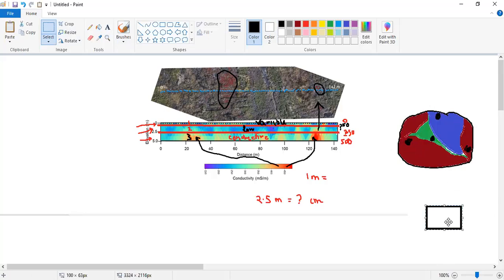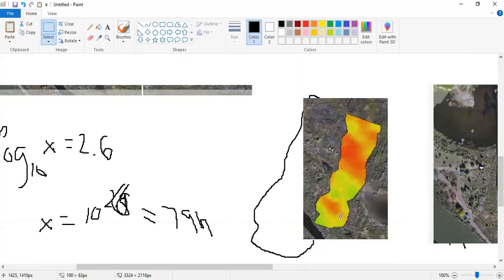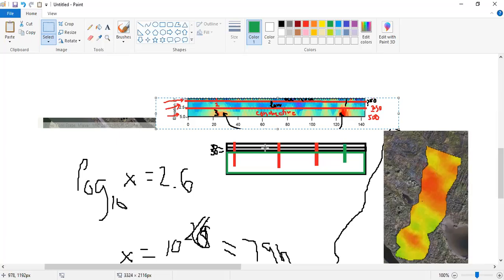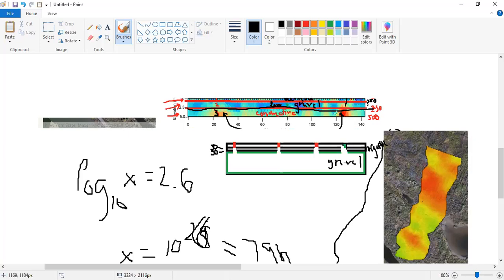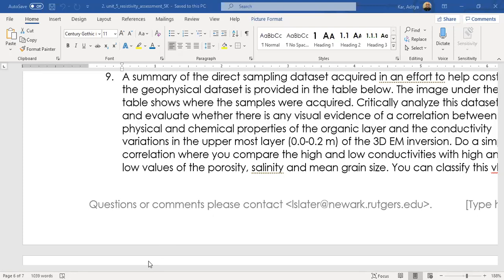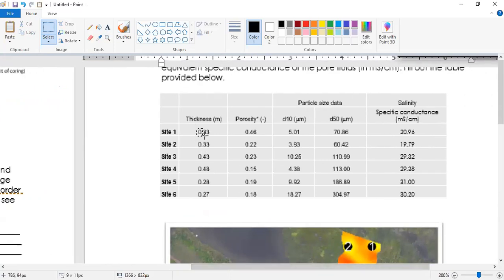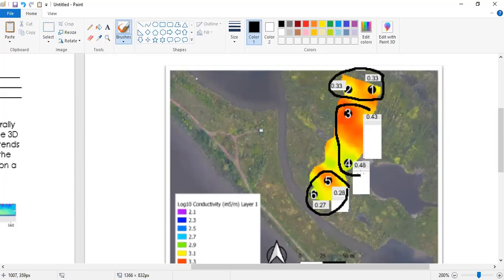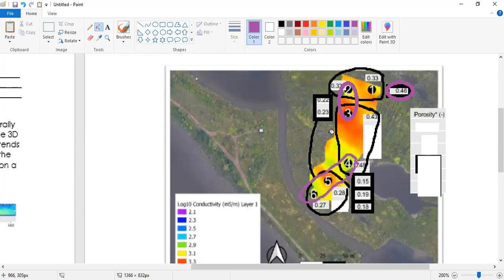CHEM 1212 Unit 5 GEO LAB 2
This is the GEO LAB for CHEM 1212. Dr Kar